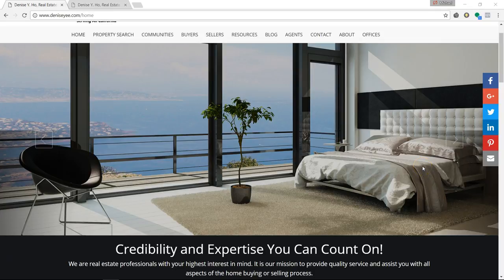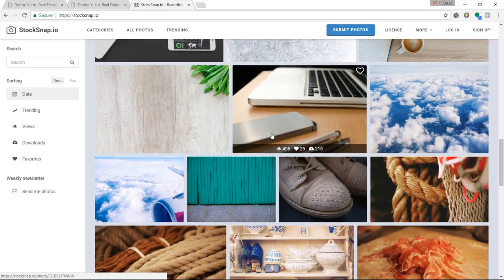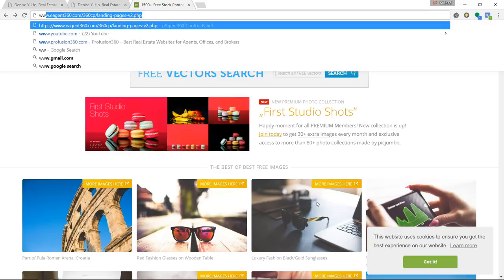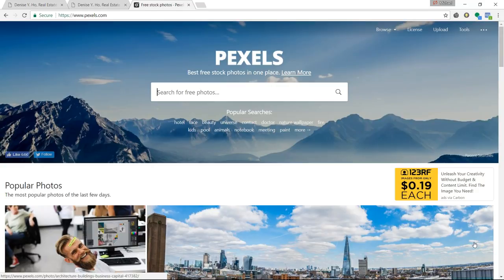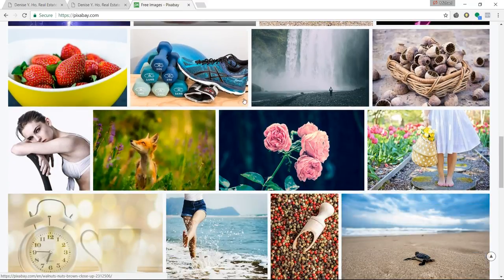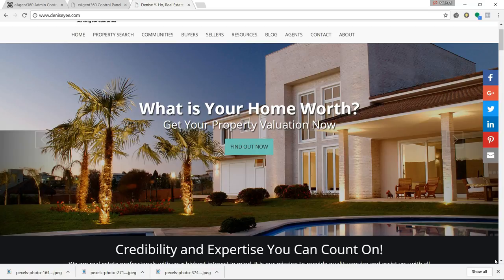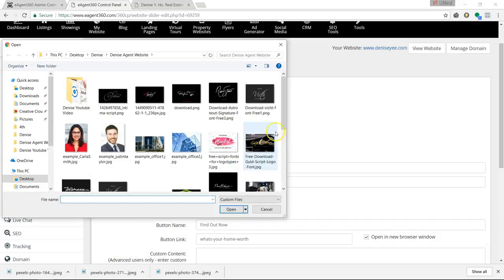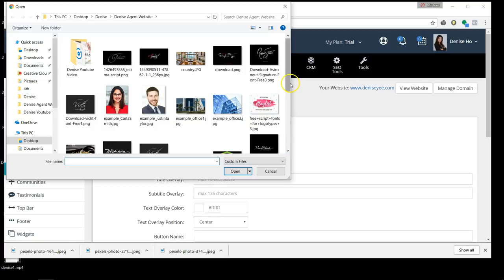Find FREE IMAGES For Your Real Estate Website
In this video, I'm going to share with you where I find the BEST source of FREE IMAGES for my real estate agent website. With this information, you can use these images to quickly transform your real estate website without wasting time and money.

Why Free images? Images can transform your real estate website and elevate your professional image to a different level immediately.

Make sure to watch my video, because I want to show you an actual "before and after" effect on my real estate website for you

my #5 pick is StockSnap.io
This is my number 5, but it is a great source to find amazing stock photos. Stocksnap has a library consists of over 50,000 stock photos & high resolution images are added periodically.

#4 Unsplash.com
Unsplash has done a great job with their website design, navigation and great high resolution photos. This is another website that I often visit to get free images.

#3 Picjumbo.com
Picjumbo is known to have style of photos that are less staged and more realistic.

#2 Pexels.com
This is one ranks as one of my top picks. Pexels add new pictures every day in all different topics. It has of high quality pictures, again, well design website and a great source for free images for your real estate agent website.

#1 Pixabay.com
I use this website quite a bit. Pixabay has over 1,000,000 pictures, vectors and art illustrations you can use.

For any question or comments about real estate website marketing, leave them down below. I'll help as much as I can.

IF you are a real estate professional who is serious about SAVE TIME AND MAKE MORE MONEY without being overwhelmed with real estate technology today, make sure to watch my videos and MAKE SURE to CLICK on subscribe button now!

Much love, Denise